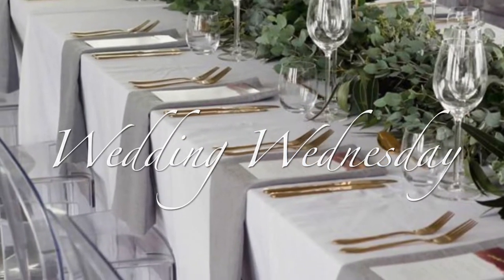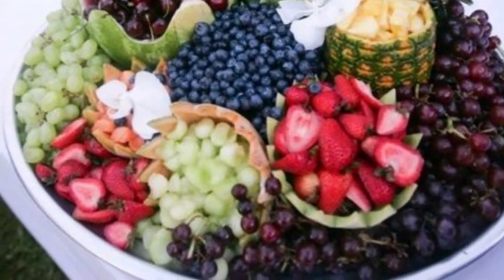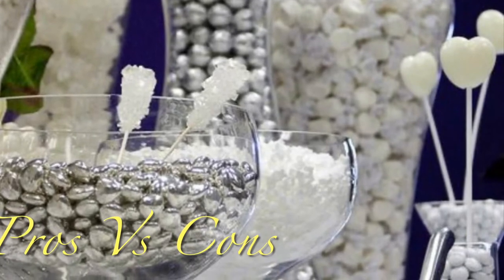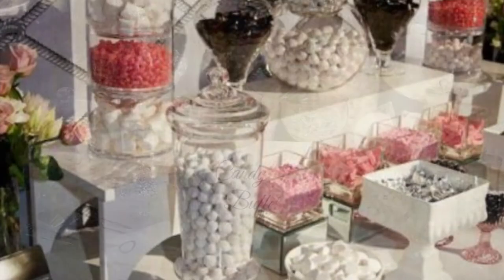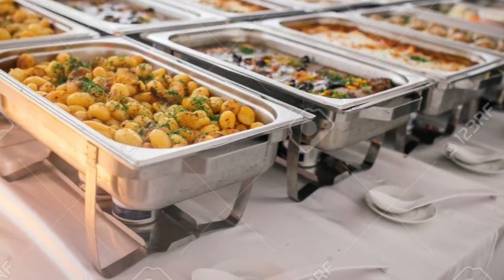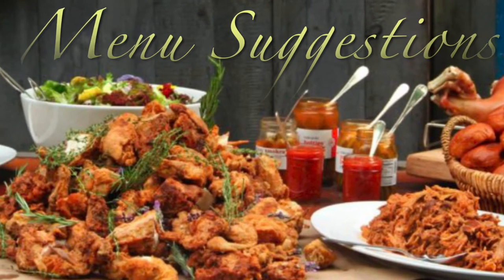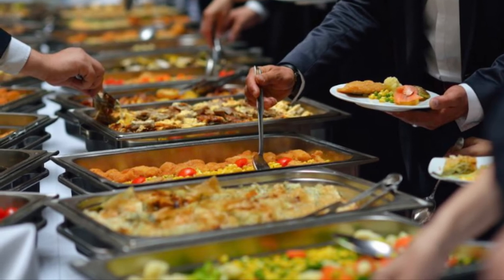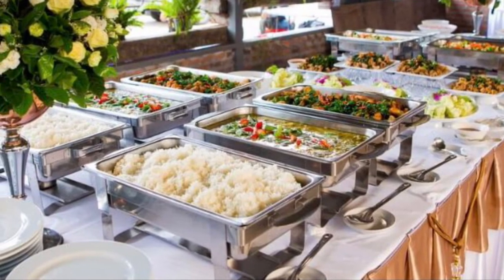WEDDING 💍 WEDNESDAY BUFFET 🍗🍖🥩🥗🥠🍤🍜🥮🧁🦪🍲🥘 STYLE RECEPTION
Hello Bride and Groom to Be!!!  Here are a few tips to save you a few bucks on the eats at your reception. I will see you next Wednesday!! In July we  will be going live to give you some fantastic tips!!! the series will end in July but we will be back next wedding season with even more awesome tips for your AWSOME DAY !!!

SEE YOU NEXT WEDNESDAY FOR MORE TIPS FOR THE BRIDE AND GROOM.

CREATIONS BY SIMONE  IG
IDO_ELEGANCE.    IG
Far Above Rubies Ministry
FACEBOOK. CREATIONS BY SIMONE

FACEBOOK... CHRISTIAN SINGLES STARTING OVER AFETR DIVORCE 50+

COMING SOON... WEDDING BLING ON A BUDGET ON IG
WEDDING DECOR BEAUTY DOSEN"T HAVE TO BE EXPENSIVE TO BE BEAUTIFUL

WEDDING PLANNER & DECORATOR
EVENT PLANNER FOR ALL OCCASIONS